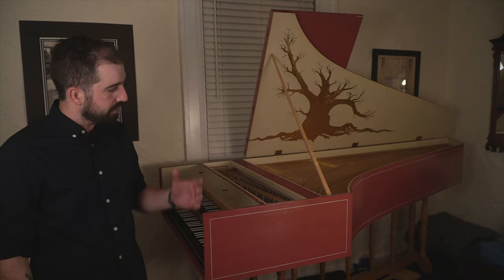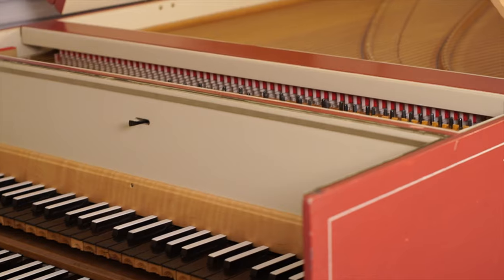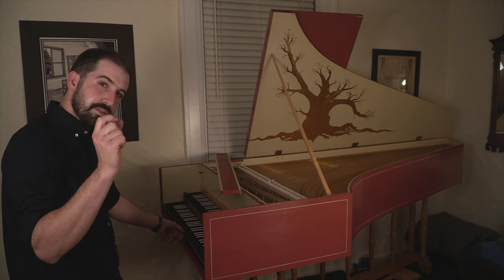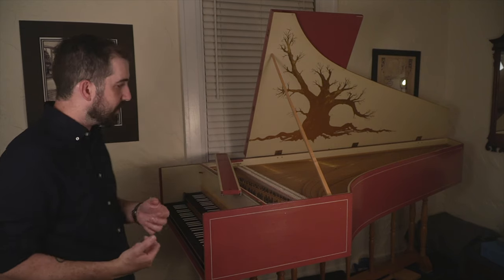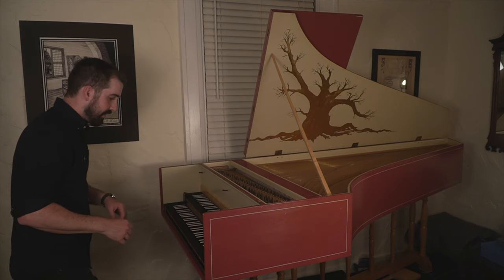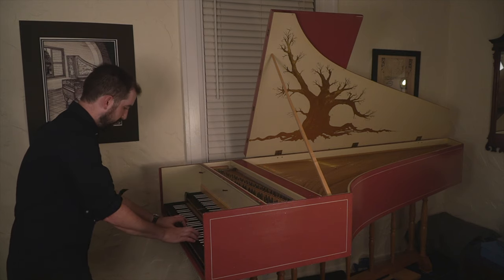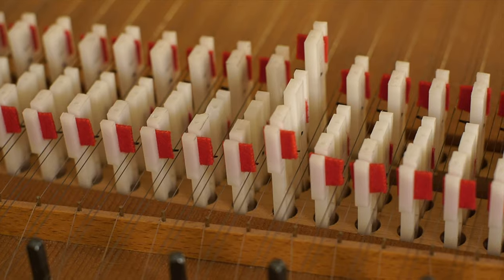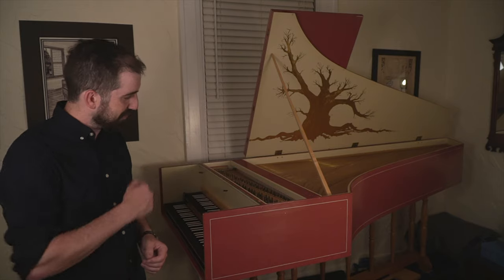A tour of the Harpsichord by Thomas Bowers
Thomas Bowers is an accomplished organist and harpsichordist with experience building and repairing his own instruments. Enjoy this tour of this beautiful instrument. We are grateful that Thomas has brought this instrument into our schools in Montgomery, Alabama - it fits in the back of his car with a little effort!